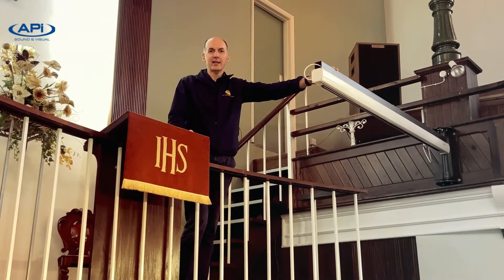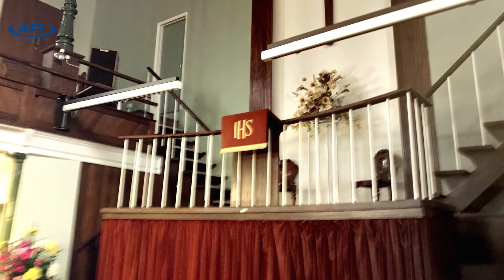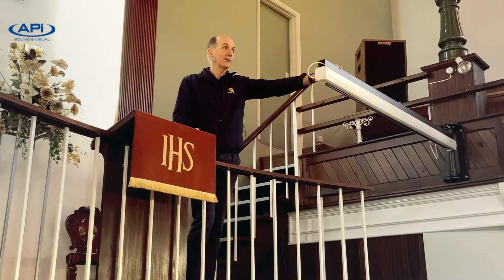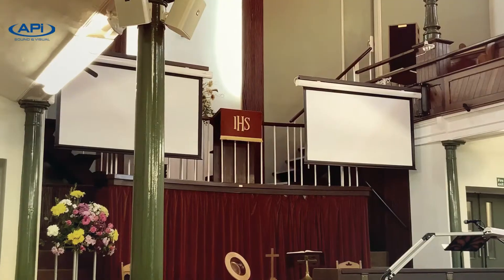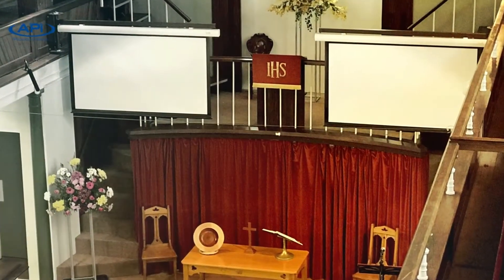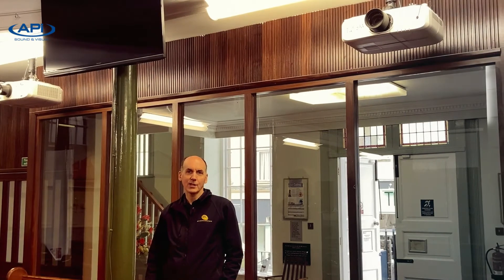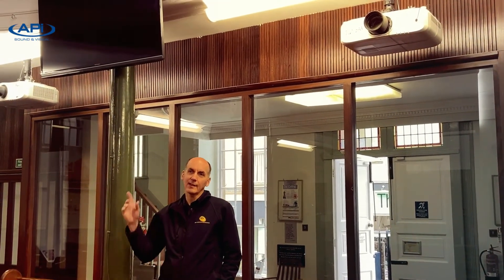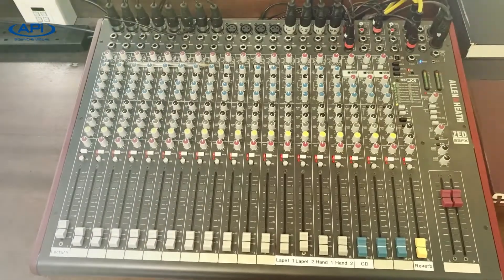Historic Methodist Church gets a twin screen projection system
Here is a system we put in several years ago. The church wanted a visual system that could be seen by all, not that easy with a balcony 3/4 of the perimeter. The only solution was to have two screens ensuring that wherever your seat you can see the whole of at least one screen. However installing fixed screens was not an option as the requirement was to disturb the visual appearance of the inside as little as possible to retain the historical feel of a traditional chapel. This was the first outing for our custom screen arms (now upgraded to electrical operation), allowing the screens to fold back against the balcony fronts when not in use. Since then we have installed many units around the country each one designed for the particular installation with additional features such as increased reach to clear archways, cranked booms to allow the screen to be presented forward of a rood screen and even an extending boom to allow more reach and yet fit into a confined space (see our other case study 'A tricky church projection install').